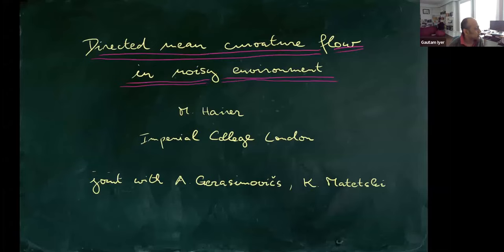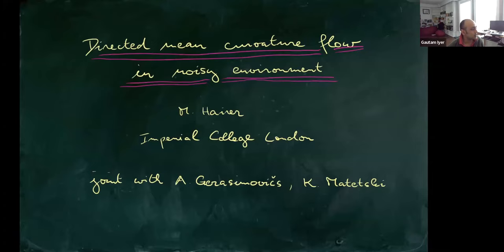Seminar In the Analysis and Methods of PDE (SIAM PDE): Martin Hairer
Title: Directed mean curvature flow in noisy environment
Date: Thursday, April 7, 2022, 11:30 am EDT
Speaker: Martin Hairer, Imperial College London

Abstract: We consider the directed mean curvature flow on the plane in a weak Gaussian random environment and show that, when started from a sufficiently flat initial condition, a rescaled and recentred solution converges in a suitable scaling limit to the solution of the KPZ equation. This result follows from the analysis of a more general system of nonlinear stochastic PDEs driven by inhomogeneous noises, using the theory of regularity structures. This is joint work with Andris Gerasimovics (U. Bath) and Konstantin Matetski (U. Columbia).